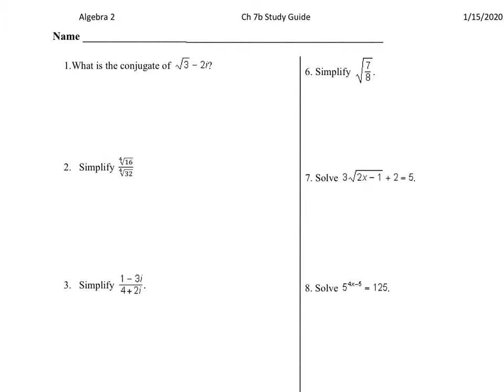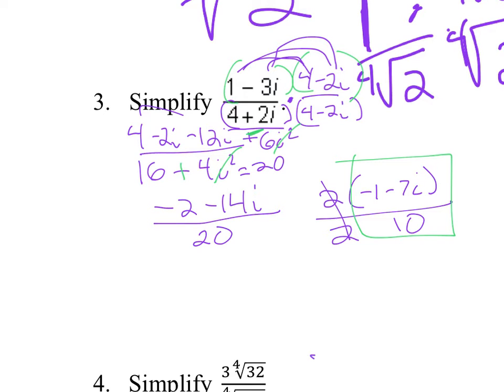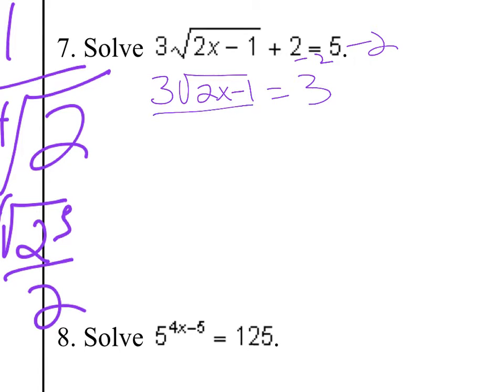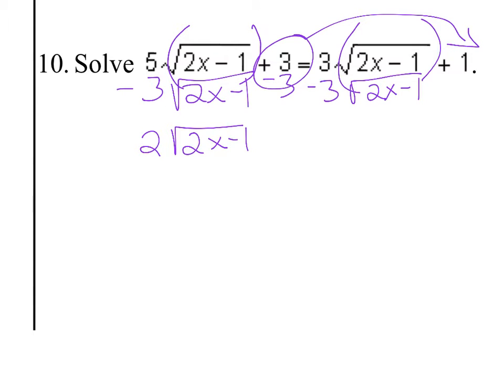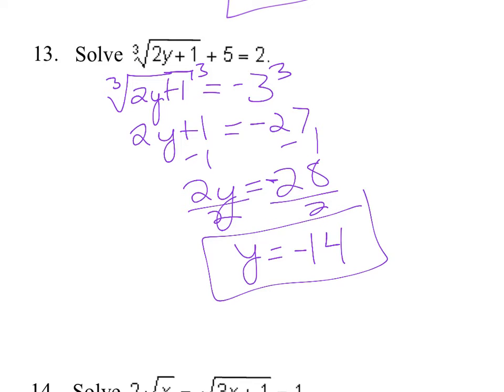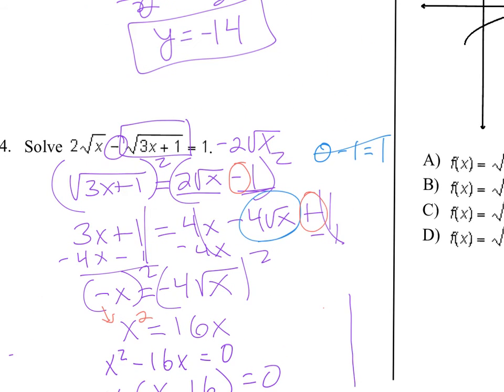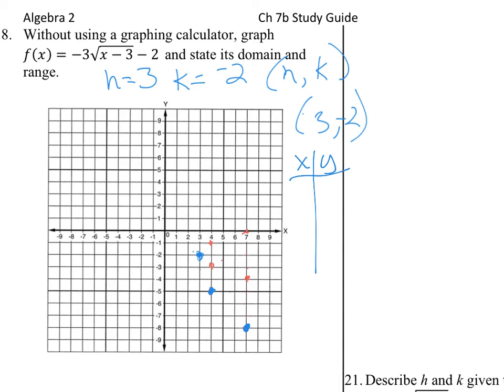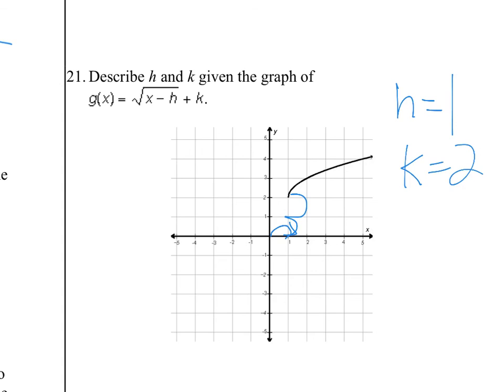Ch 7b Study Guide